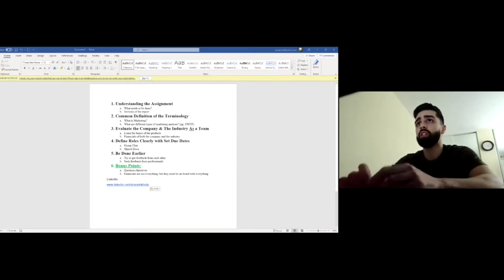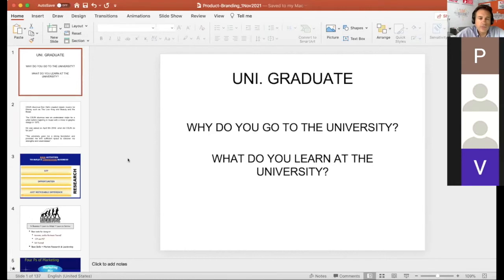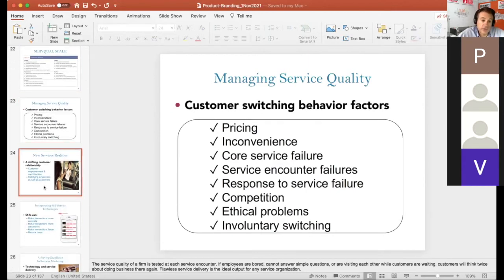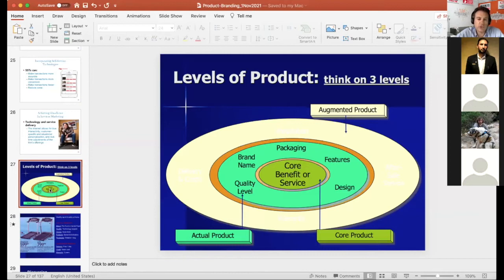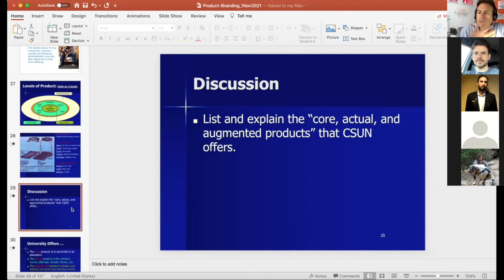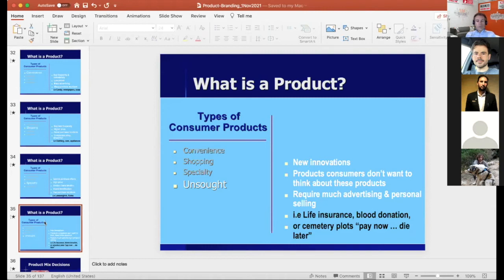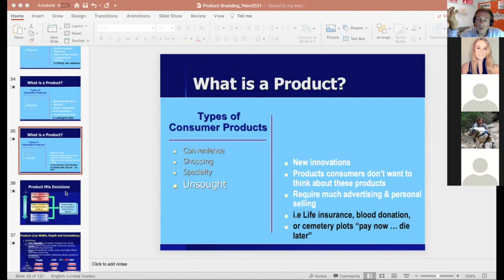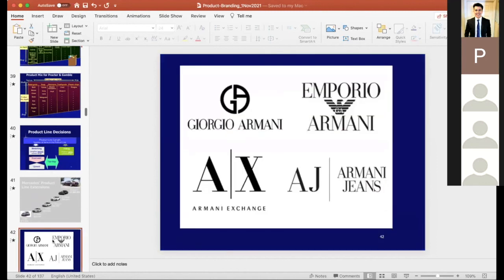Vigneron MKT304 Product mix part 1 1Nov2021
Professor Vigneron, Product Mix, Part 1, from 1st Nov. 2021.